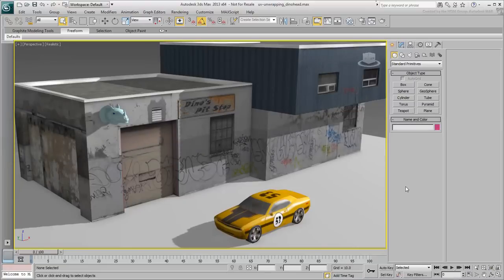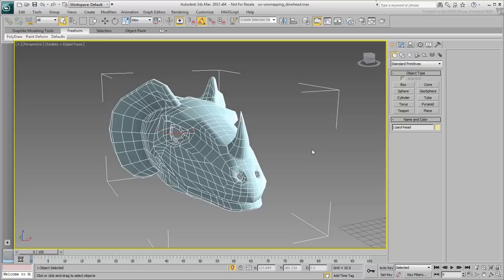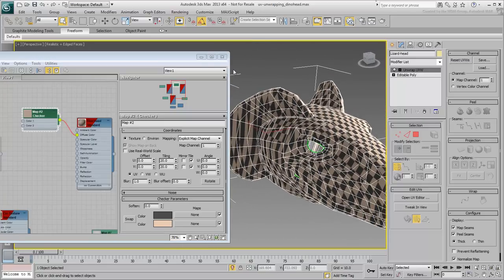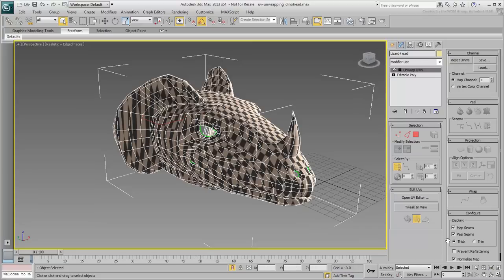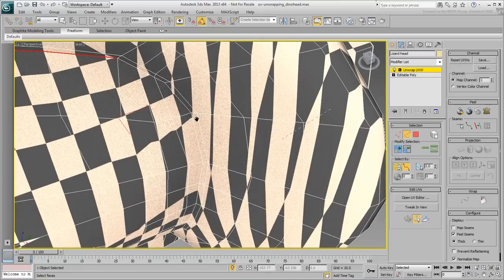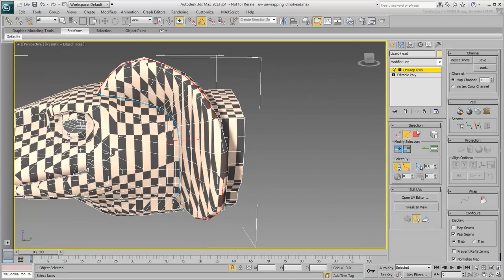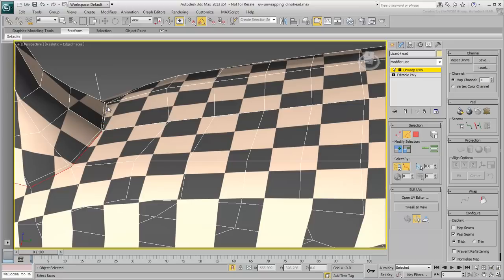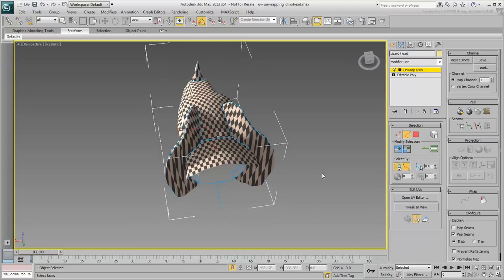UV Unwrapping in 3ds Max - Part 8 - Organic Model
In this tutorial, you learn how to unwrap an organic model with the example of a dinosaur head. An organic model is different from an architectural or technical model. It has more curvatures and special attention should be made when unwrapping it to minimize texture distortion. You will use unwrap tools like peel and relax to that effect.
Level: Intermediate
Recorded in: 3ds Max 2013